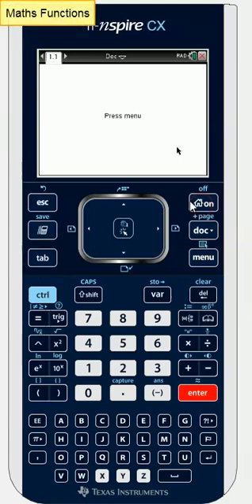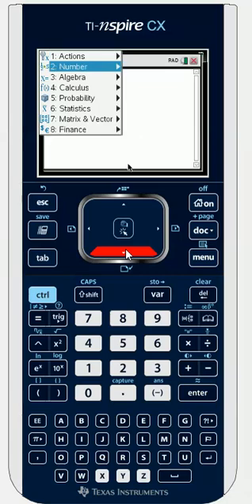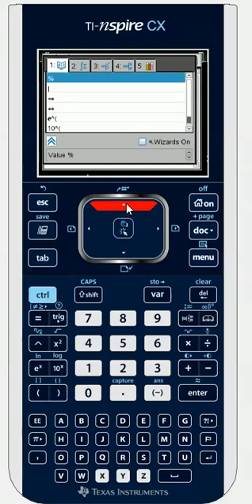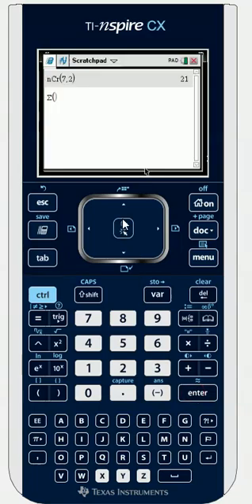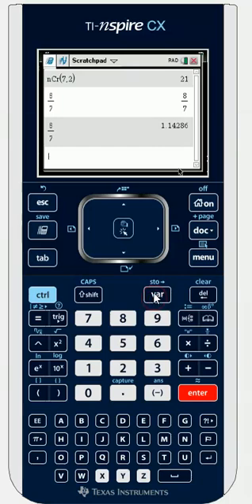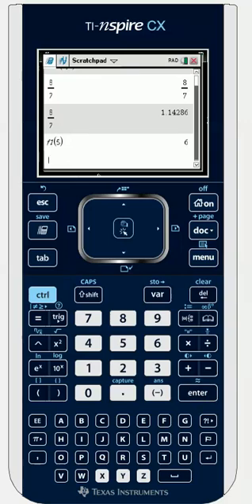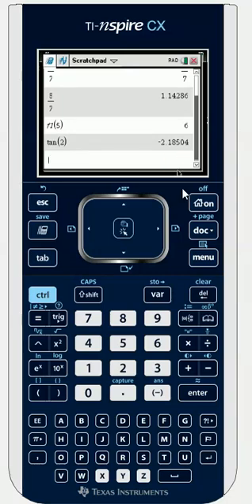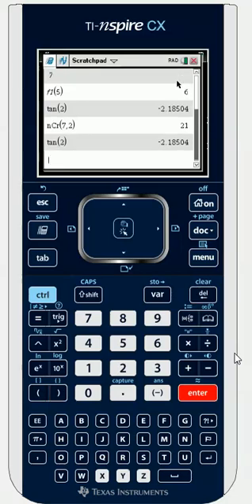TI-Nspire part 3 - Maths Functions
A tutorial to get started using the basic calculation functions of the TI-Nspire CX graphical calculator